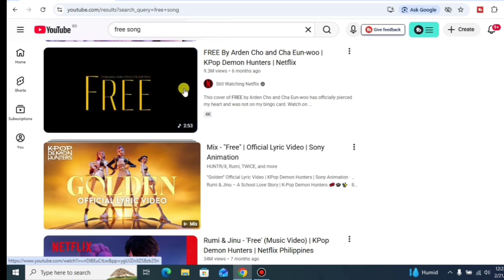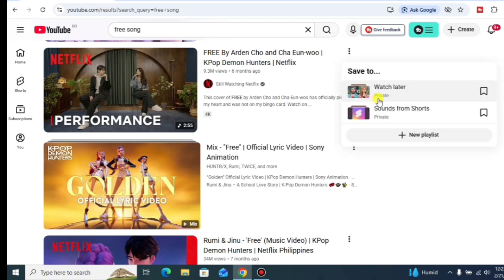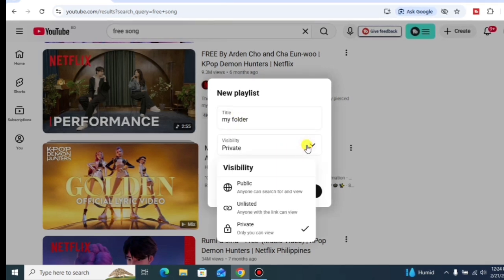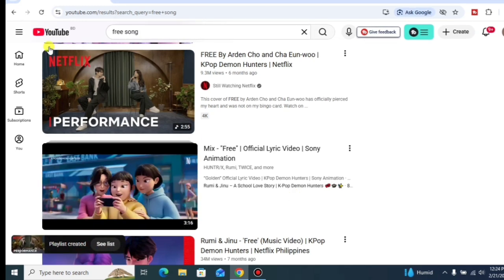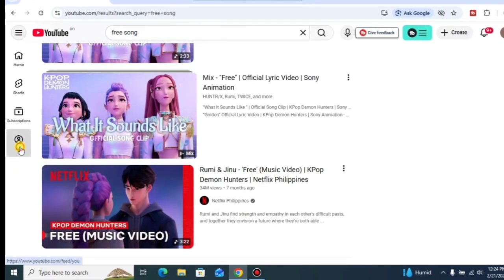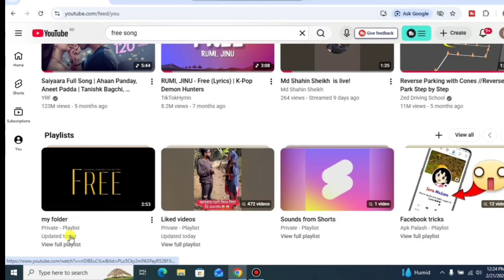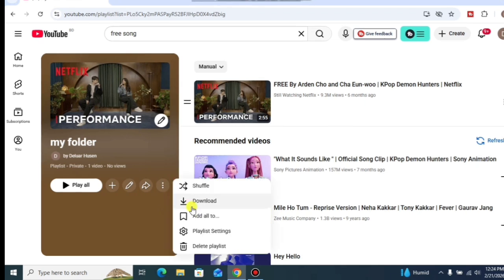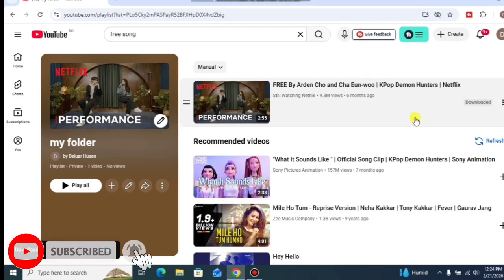How to Download YouTube Videos on Laptop & PC (Official Method) 2026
How to Download YouTube Videos on Laptop & PC (Official Method)

Want to download YouTube videos on your laptop or PC? In this video, I will show you the easiest and official way to download YouTube videos directly from youtube.com.

                      ▬ 🔎 𝐇𝐚𝐬𝐡𝐓𝐚𝐠𝐬 ▬